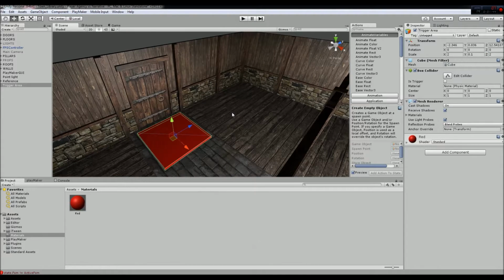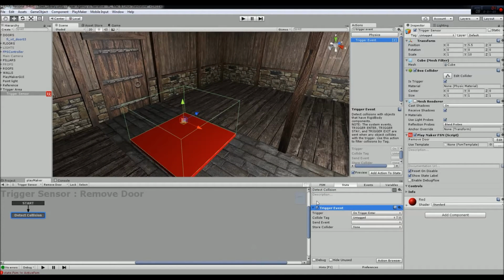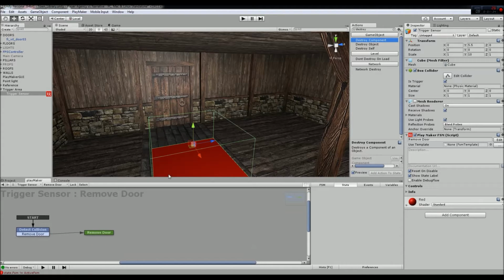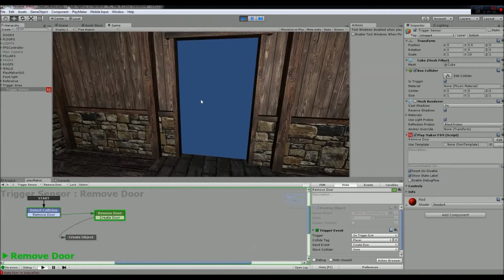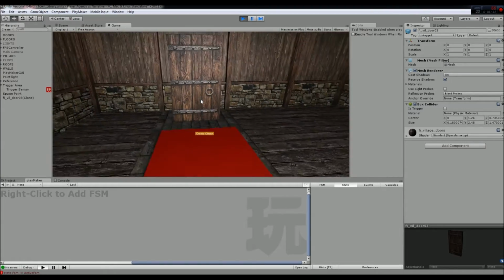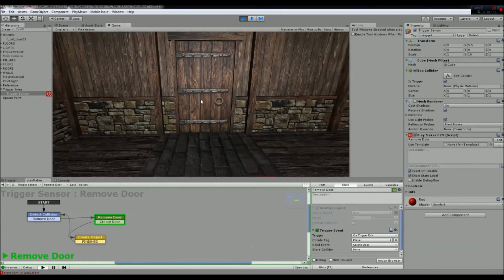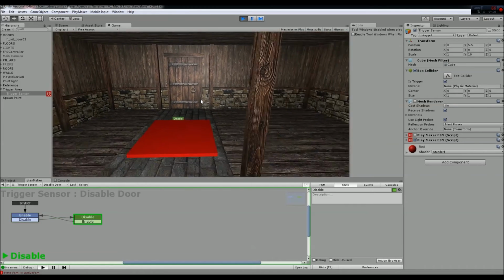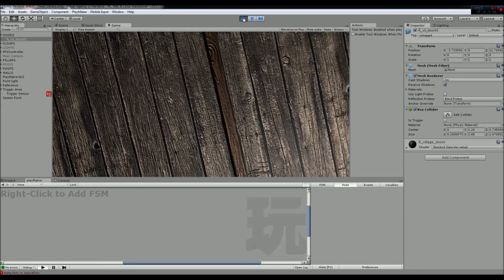Playmaker + Unity: Triggers - Create And Set Property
This tutorial shows how to use trigger event, create object, destroy object and set property.